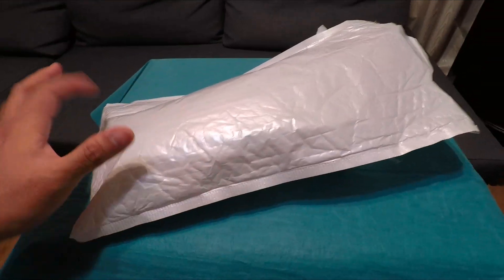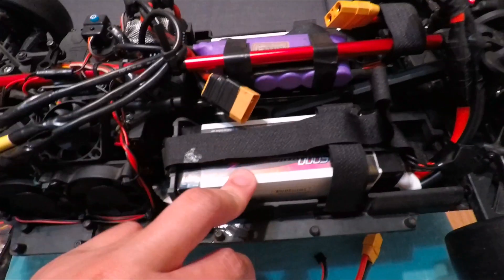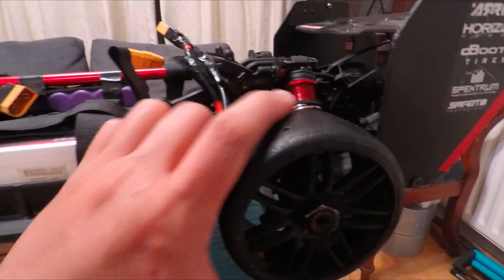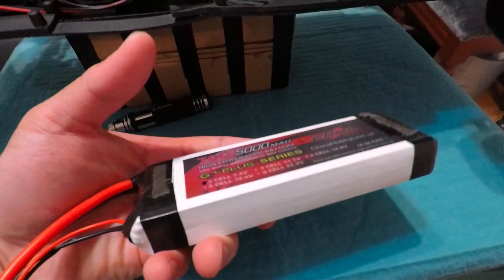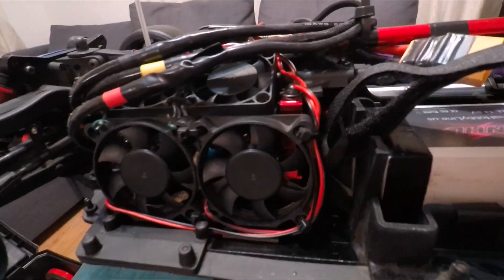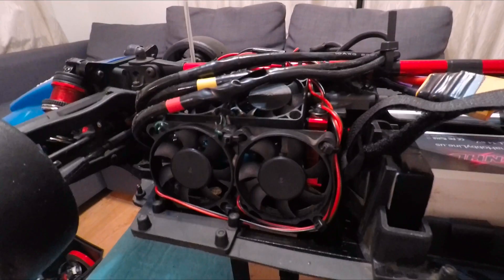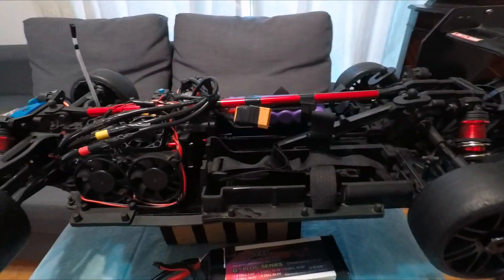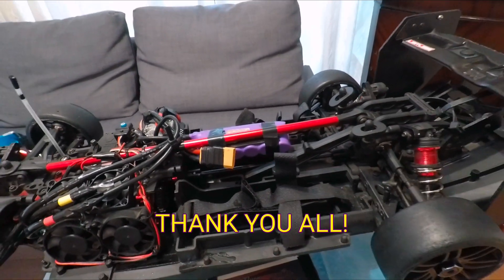200 kph Project ENDS | MSQ motor 6s | Arrma Limitless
This MSQ motor (SSS motor) is my last option left to hit my goal of 200 km/h (124 mph) with my Budget build Arrma Limitless under 700 USD.

And there's this significant announcement..

Link to the motor:
MSQ 2200kv 4082 brushless motor (80 USD)

Thank you, all! Best of luck! Keep in touch.